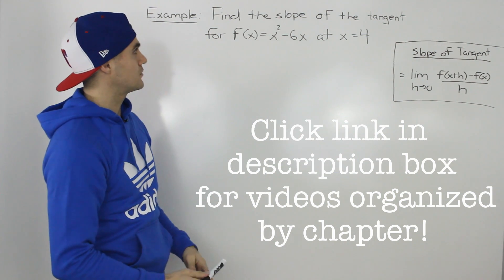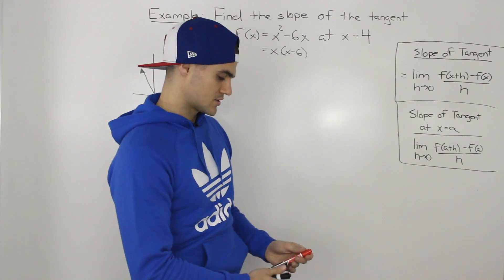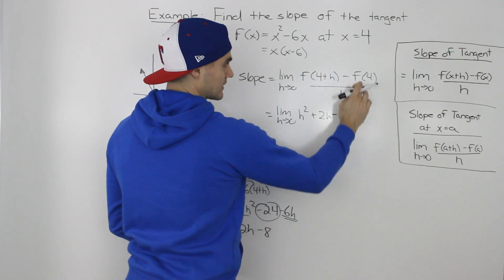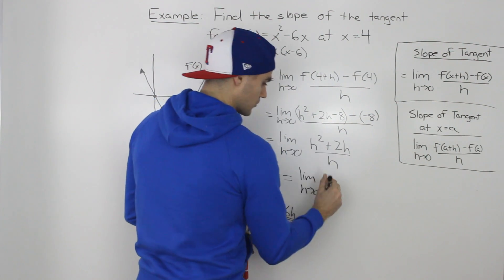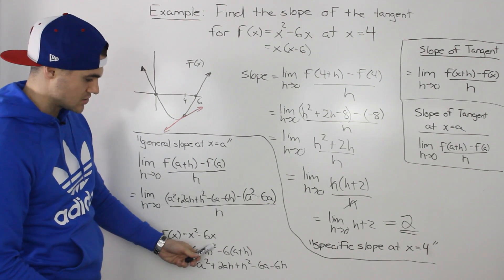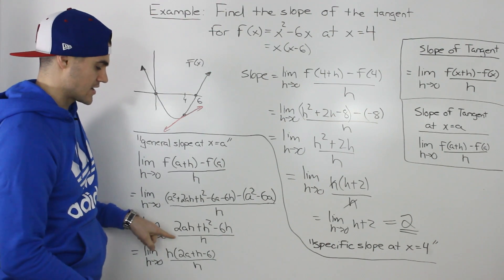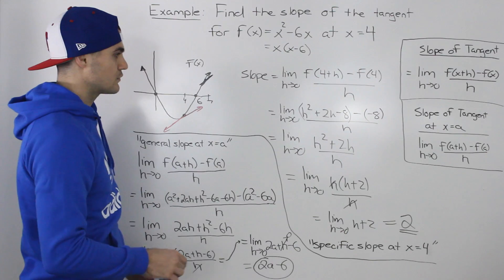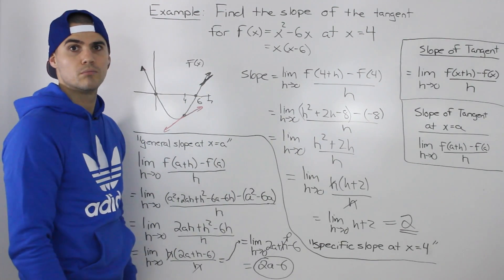MCV4U (1.2) - slope of tangent example 1 - calculus